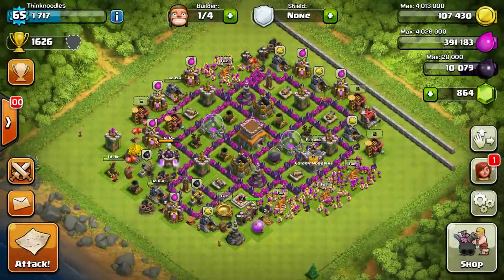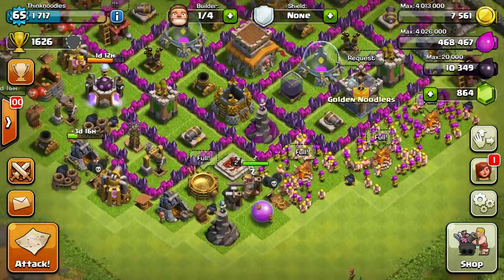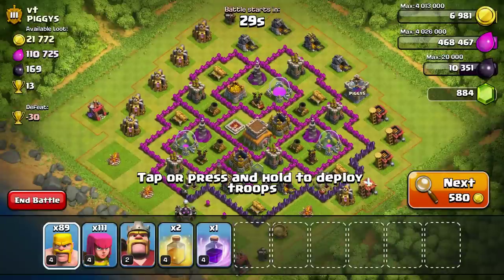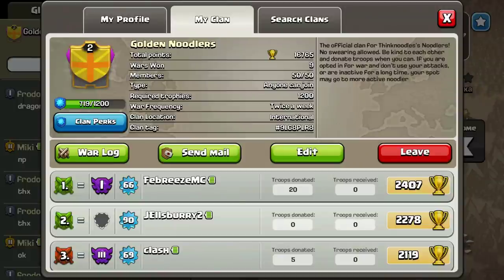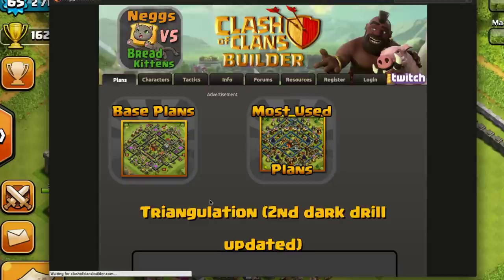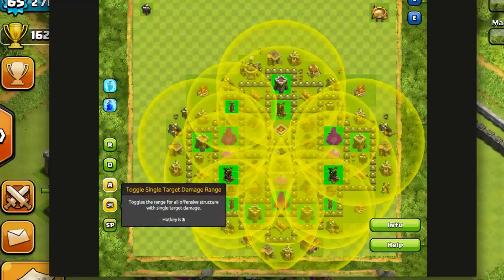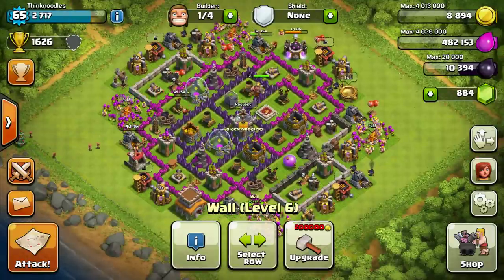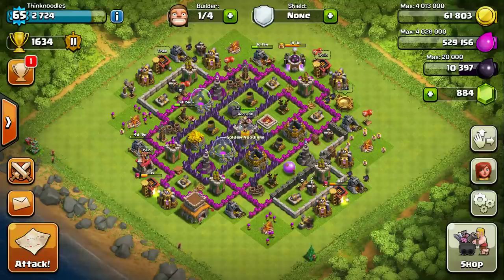Clash Of Clans : TH8 Base Re-Design! - Ep. 35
Welcome to my Clash of Clans Let's Play! This is my first time playing the game, so please forgive me for the frustration I'll put you through with all the poor decisions I will surely make!

Clash of Clans is a popular iPad/iPhone/iPod/Android game created by Supercell. Clash of Clans is completely free, but you can also buy gems with real money from the Apple App Store or Google Play Store via in-app purchases. However, if you're willing to wait, Clash of Clans gives free gems over time and every part of the game is available for free!

Clash of Clans is a strategy game where you can construct and expand your village, using different base layouts to defend it. As you progress, you unlock more powerful warriors and defenses, and with the right attack strategy, can defeat more advanced players!

➡ Merchandise

➡ Music
Outro - "Sugar High" by Approaching Nirvana